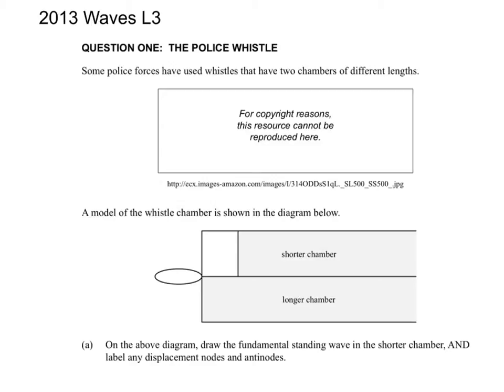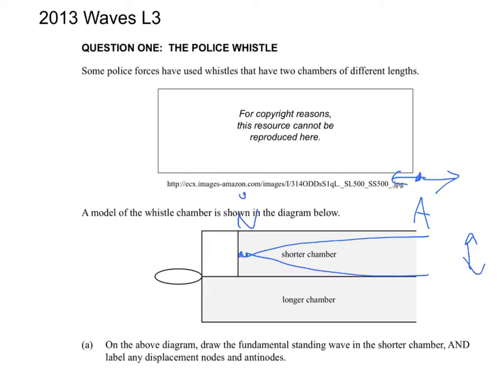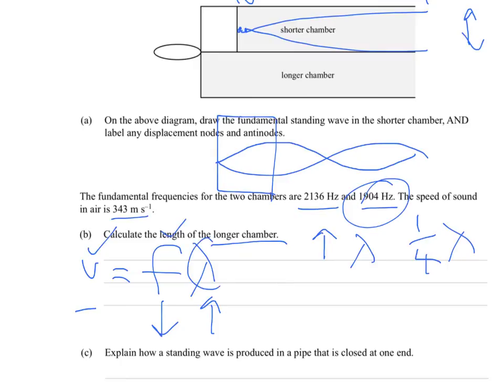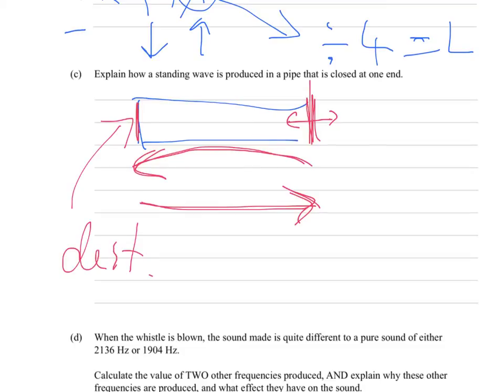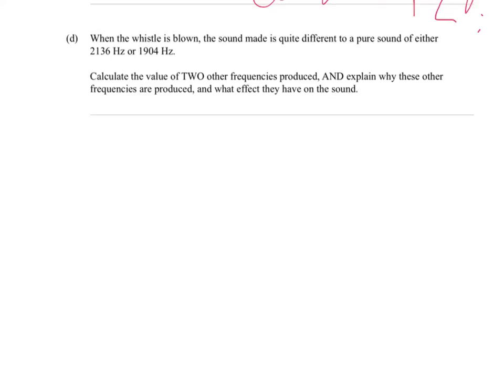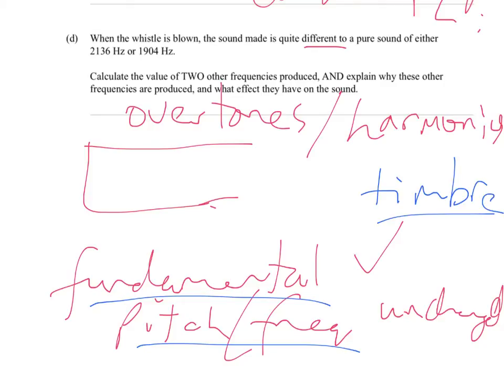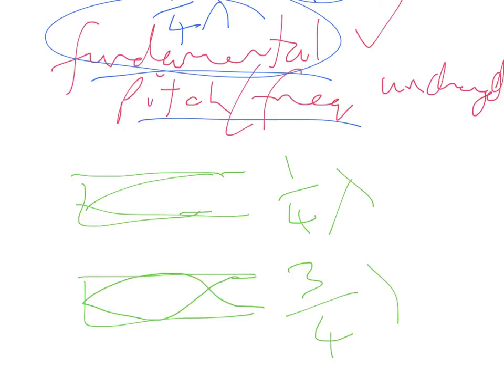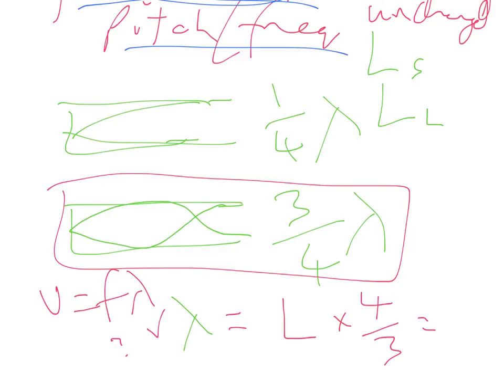2013 Waves L3 Q1